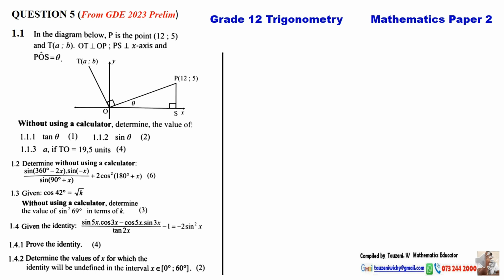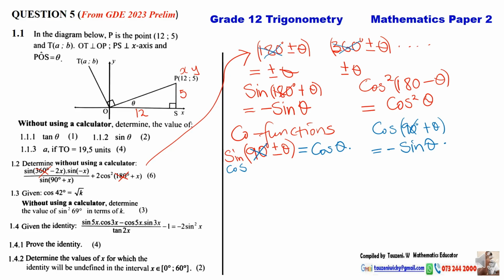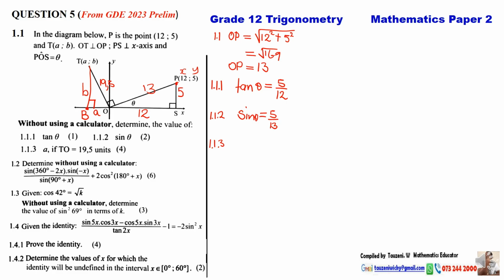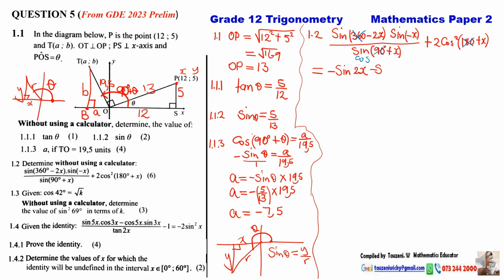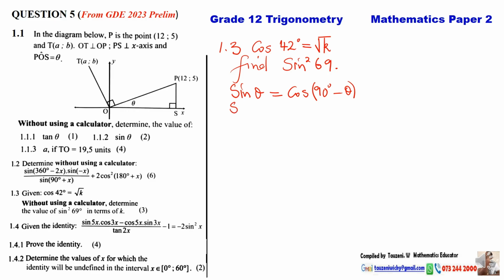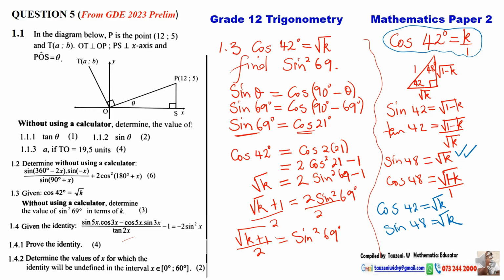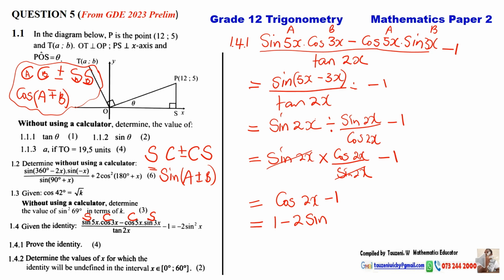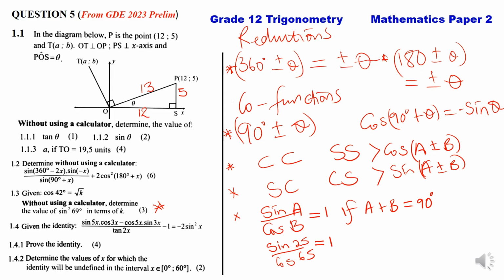Trigonometry Grade 12 - GDE 2023 trial Paper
Some revision of Grade 12 Trigonometry. Here are a few examples that may help you prepare for Mathematics paper 2.